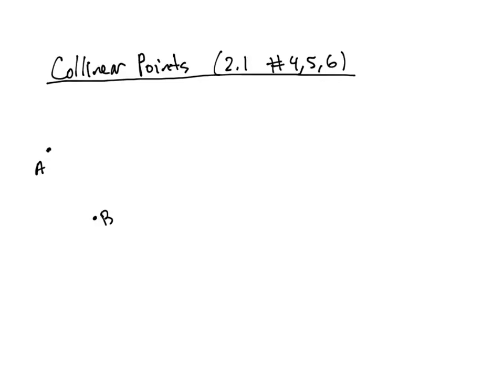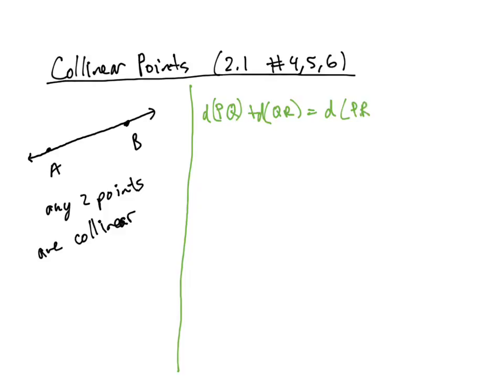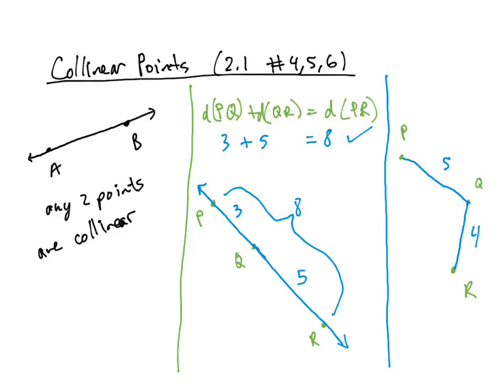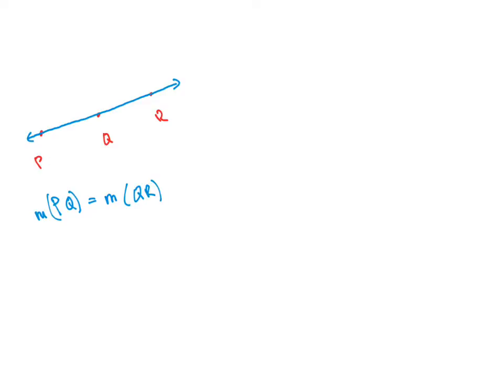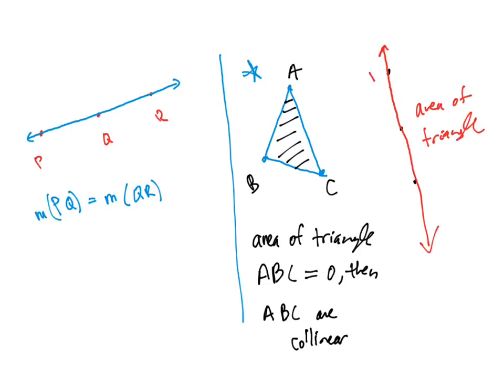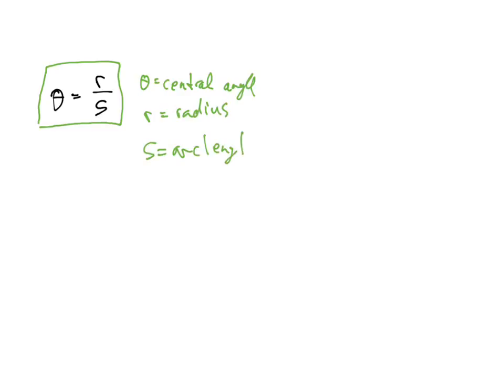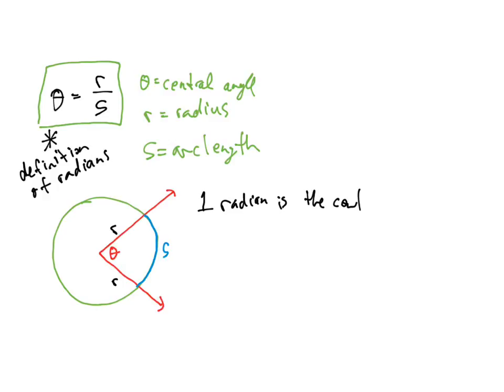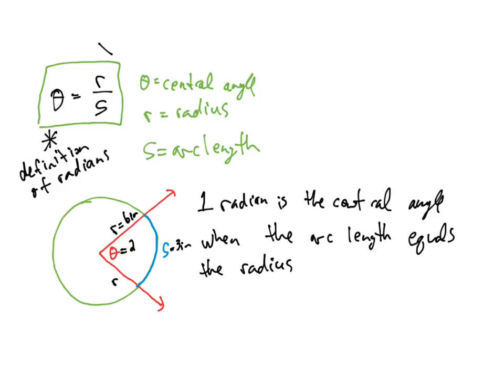Week 1 Questions